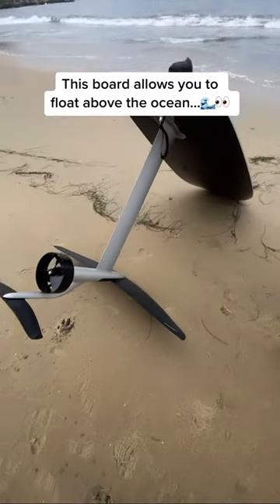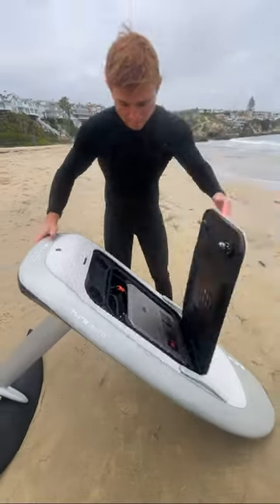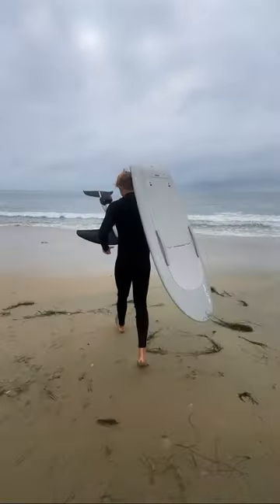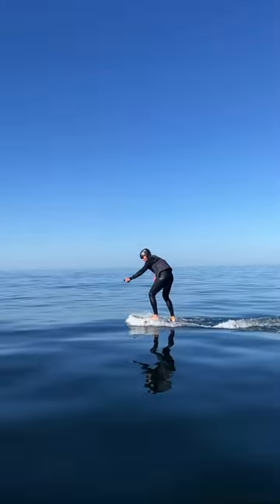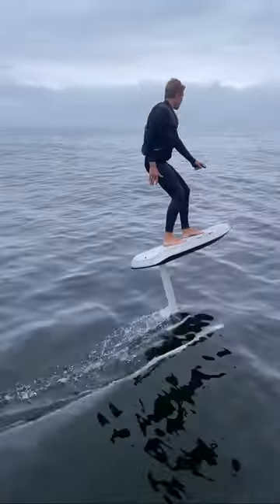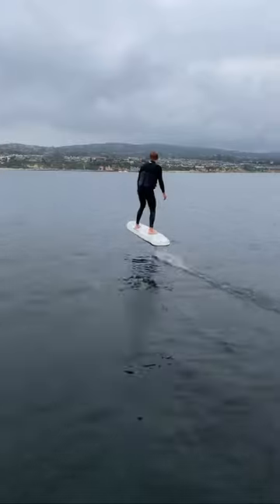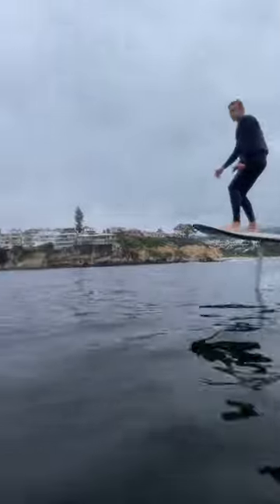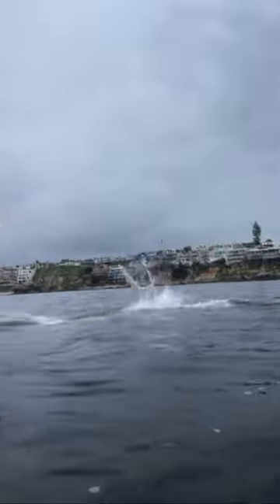This futuristic Board allows you to hover across the water!👀🌊